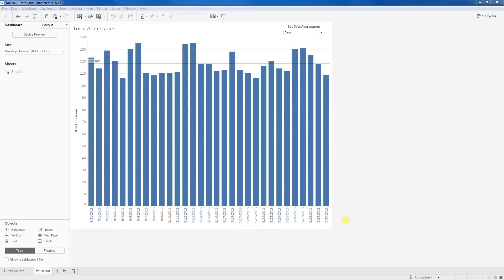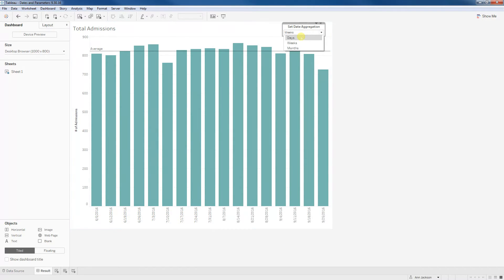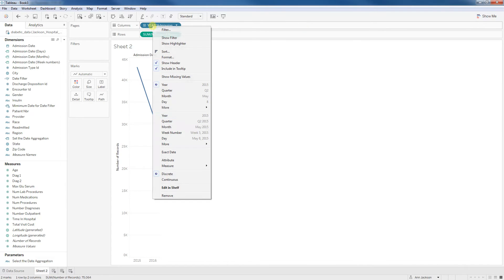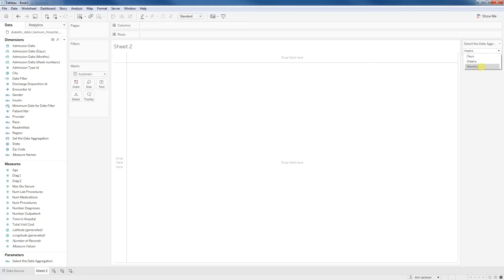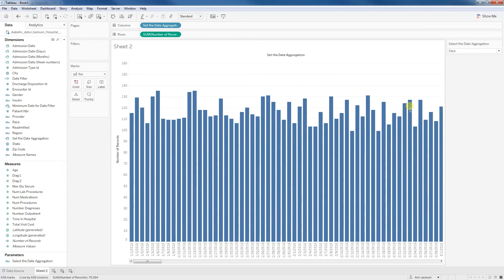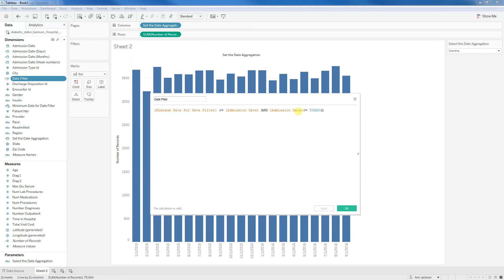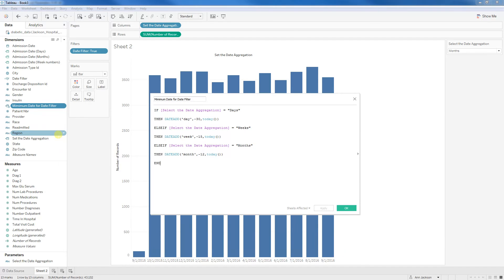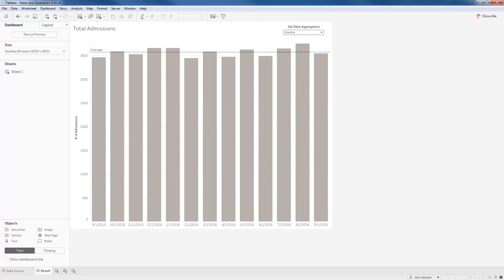Custom Dates & Parameters - Toggling Date Aggregations in Tableau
Using custom dates and parameters to adjust the way data is aggregated within Tableau.